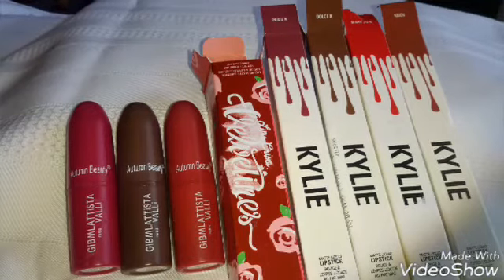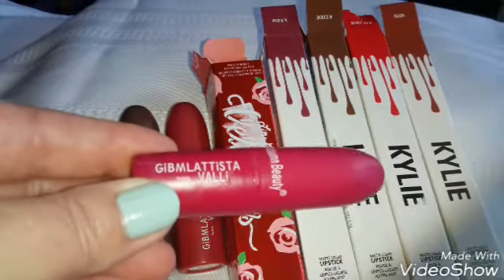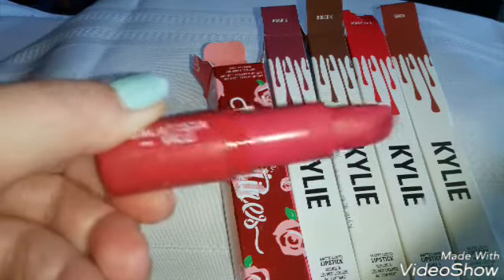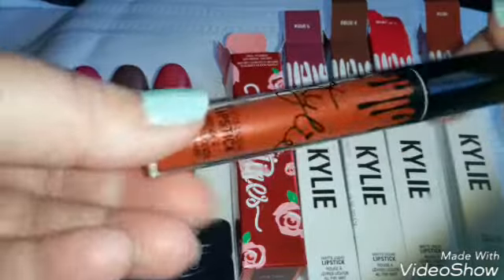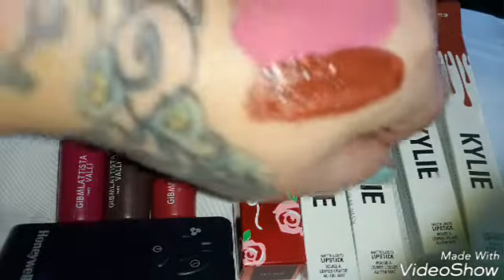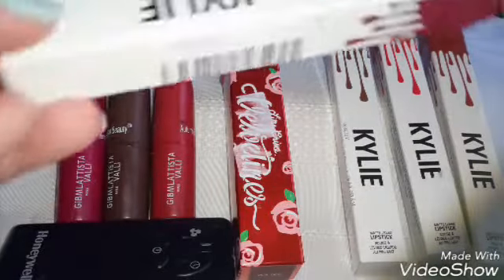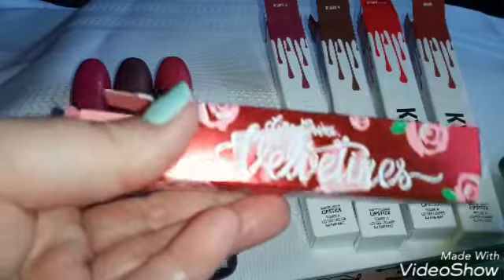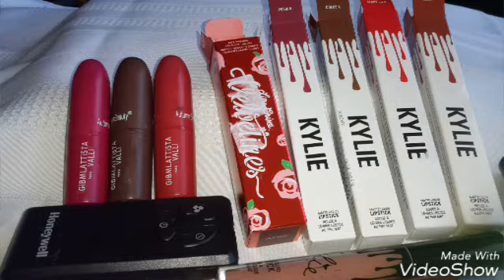Aliexpress haul#5!!!!💄LIME CRIME, 💄 Mac Gimblattista Valli 💄!😍💋😍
Kylie jenner lipsticks -$1.55 & lime crime -$1.23-store -CN15, Mac Gimblattista Valli lipsticks -$1.23-store -Crazy Feng fashion jewelry.